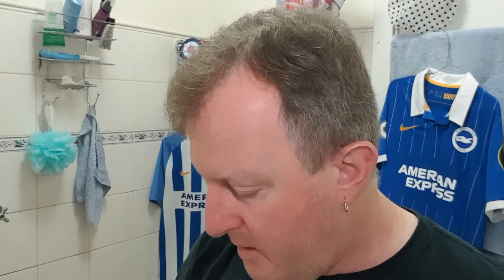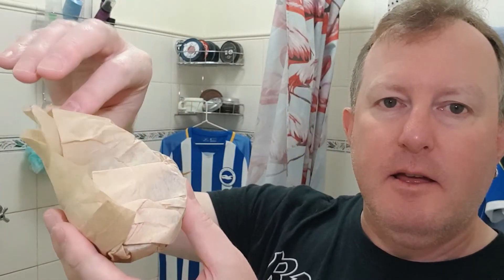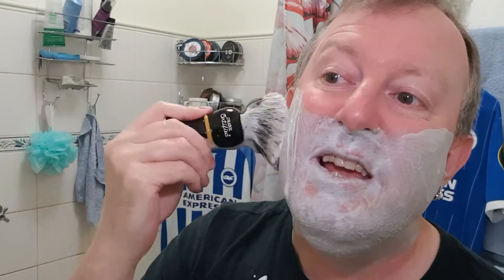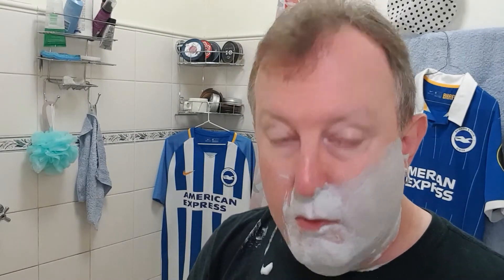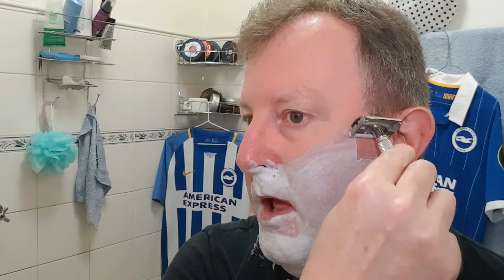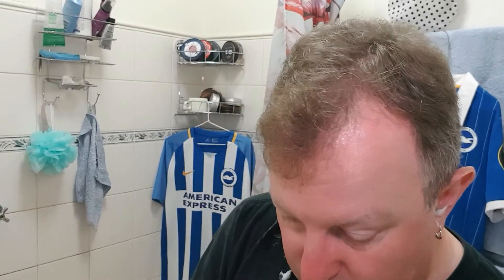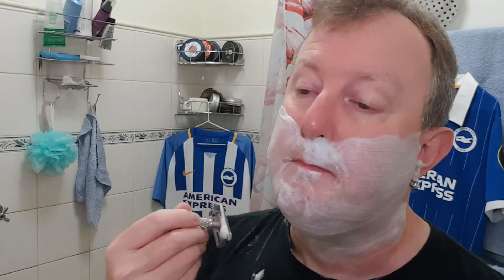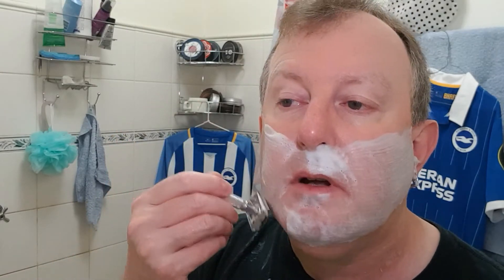Gothic Shaving Soap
It's nice, it's different, it's unusual.

A really unique shaving soap that is well worth buying.
I found the scent of the soap to be more tobacco than leather and the aftershave tonic to be more leather than tobacco.
The scent of the soap was more mild to medium in strength and the tonic had a stronger scent.
The soap was easy to lather and I really enjoyed the grey coloured lather.
This soap surprised me at how good it is and the impression it left.